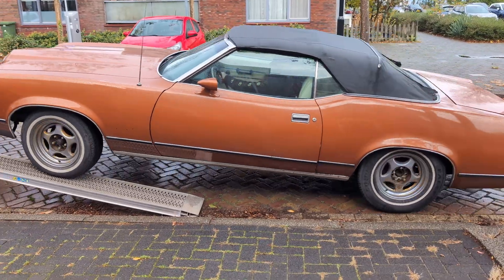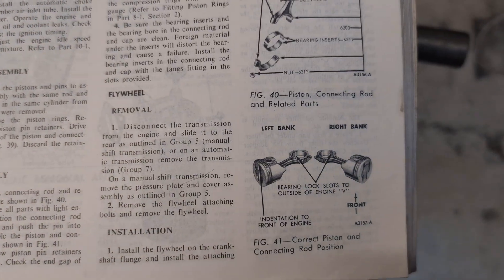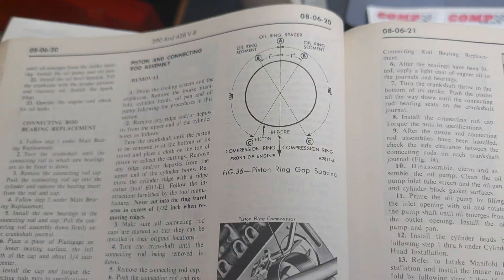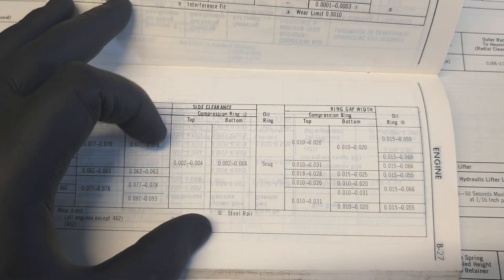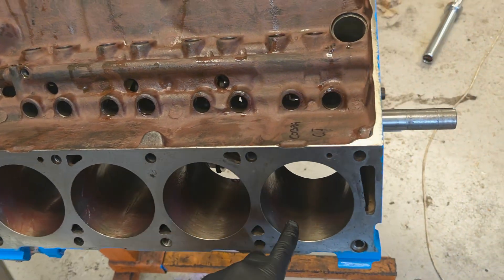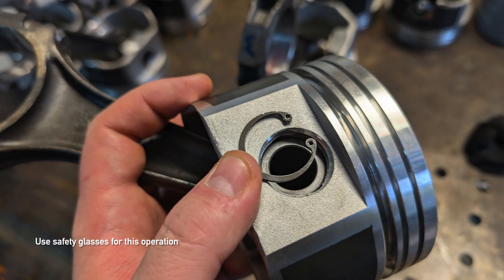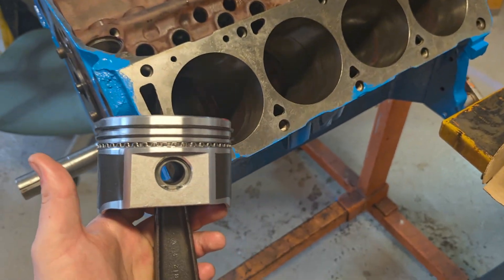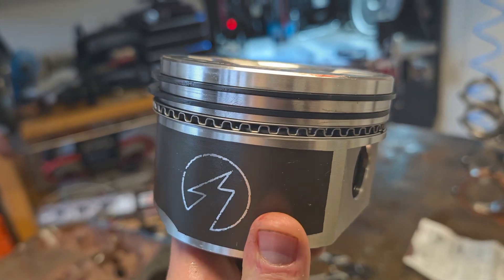Piston Rings - 7.0 Litre v8 - Ford FE 428 Cobra Jet Engine Build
Piston Rings Fitting Procedure for my 428 Cobra Jet Engine build - 1969 Mercury Cougar Eliminator

Custom muscle car build and engine Build.

7.0 Litre v8 - Ford FE 428 Cobra Jet Engine Build - Piston Rings